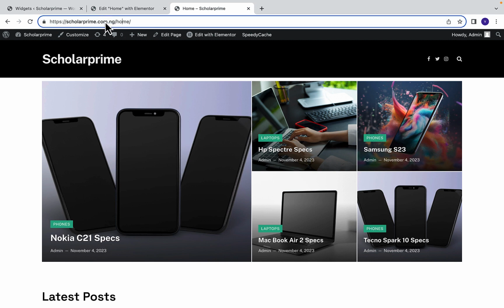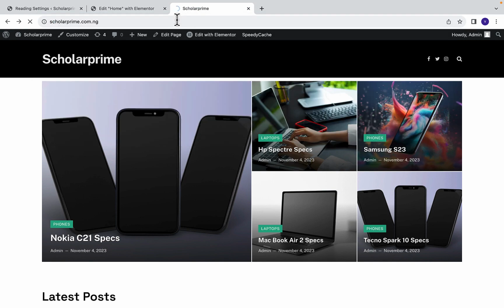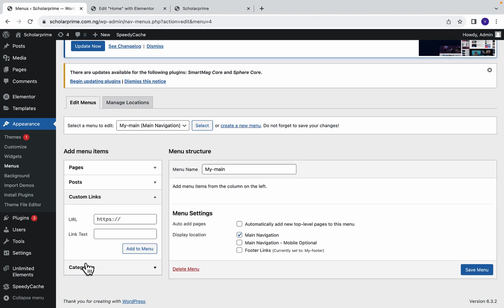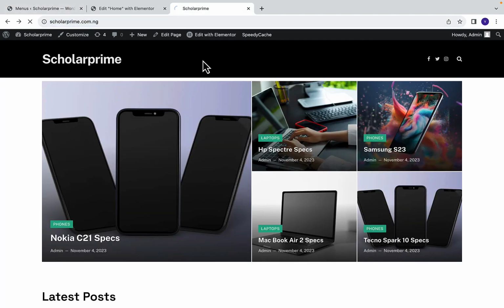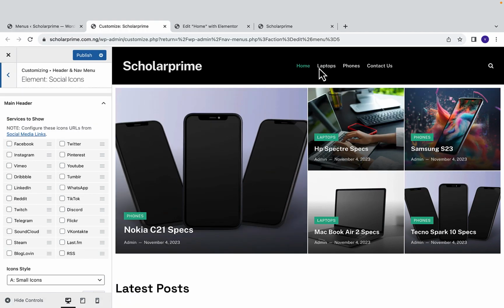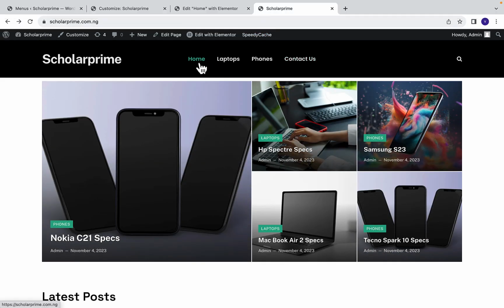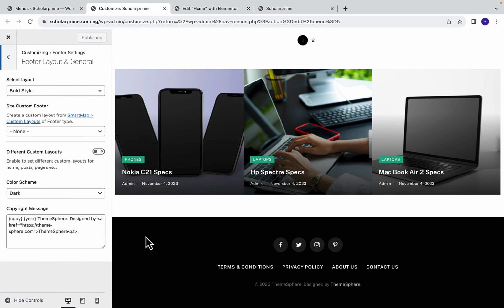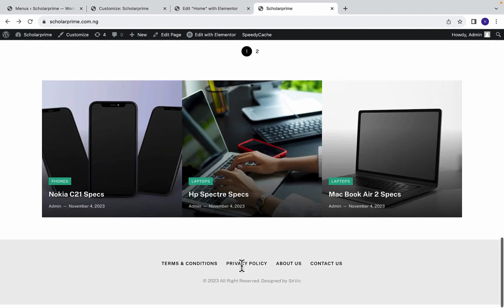Header and Footer Design | Blog Website Tutorial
In this Video, i will teach you how to design header and footer in Wordpress website.